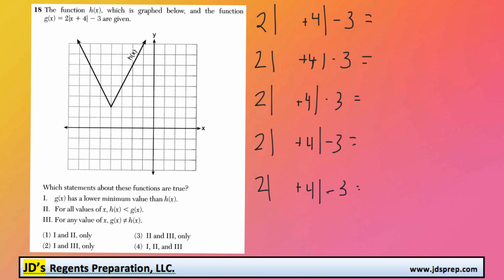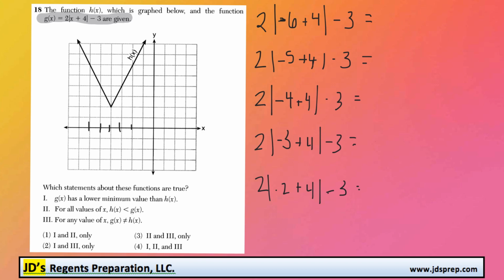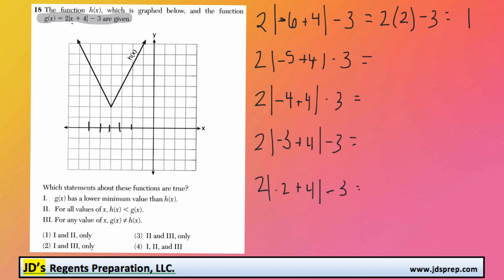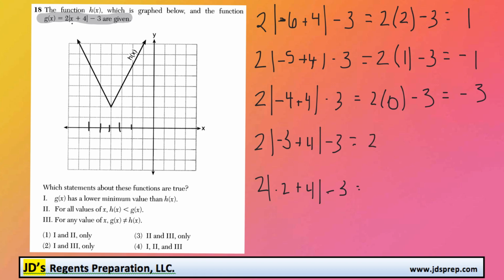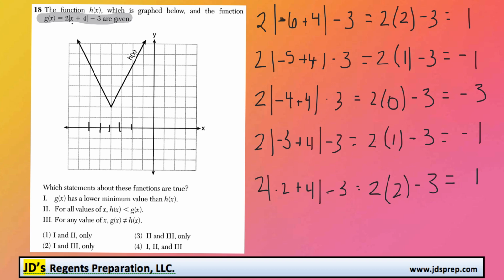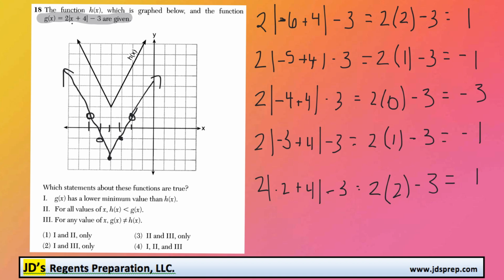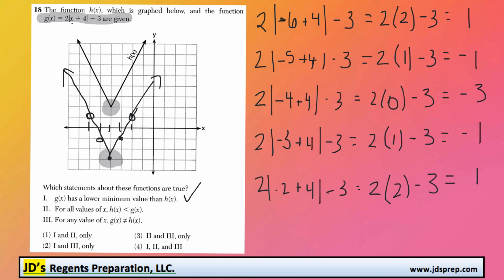Alg 08 17 18